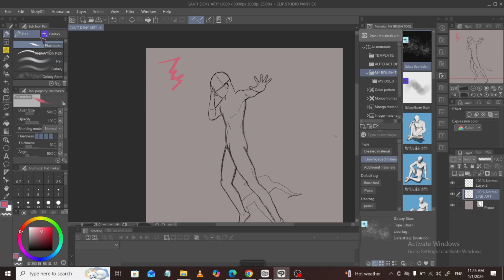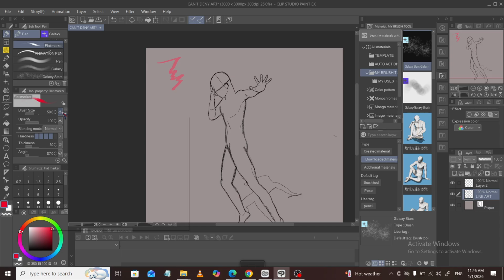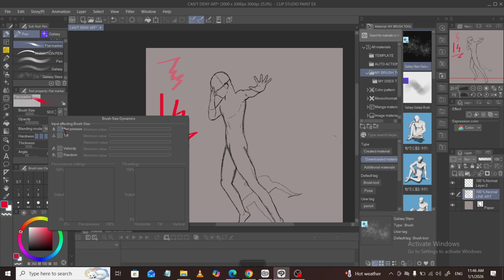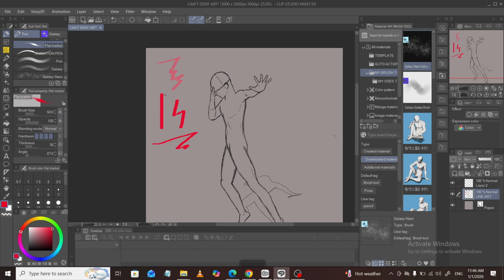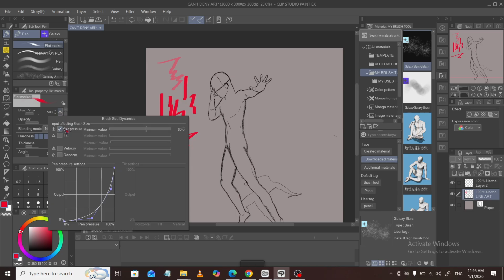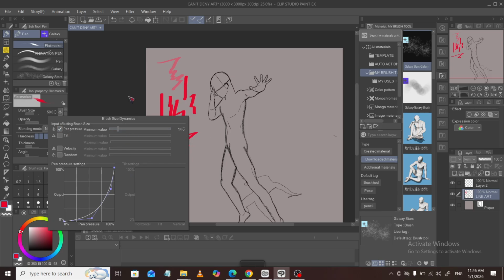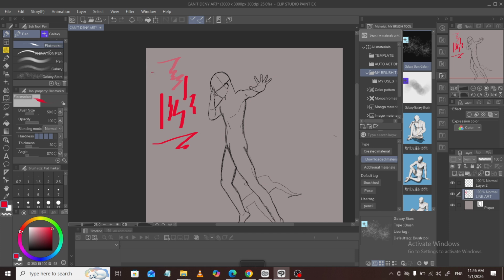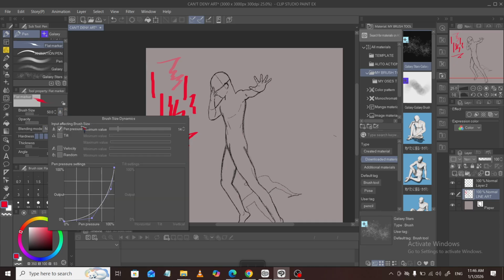How to Turn Off Pen Pressure in Clip Studio Paint 2026 (Clip Studio Tutorial)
how to turn off pen pressure in Clip Studio Paint so your strokes stay the same width, no matter how hard you press.
This tutorial walks you through disabling pressure sensitivity inside the brush settings, turning off size and opacity pressure options, and applying changes to your favorite tools.
Perfect for artists who want consistent lines for pixel art, technical drawings, or clean comic inking.

In this video, you’ll learn:

Where to disable pen pressure in brush settings

How to turn off size and opacity pressure separately

Saving changes to existing brushes or new presets

When flat line weight is helpful for digital art

A great quick fix for beginners using tablets like Wacom, Huion, or XP-Pen.